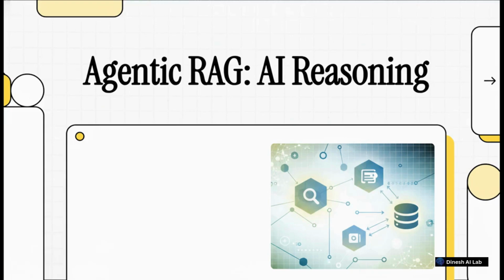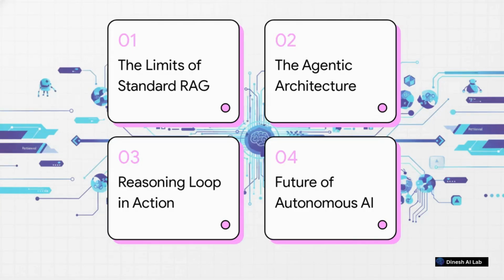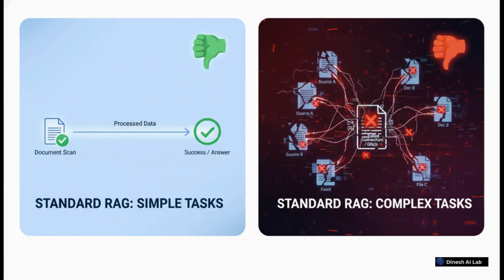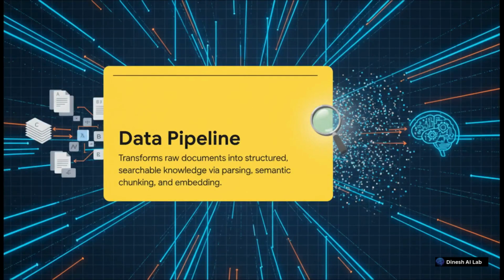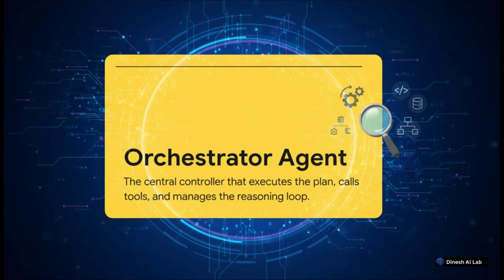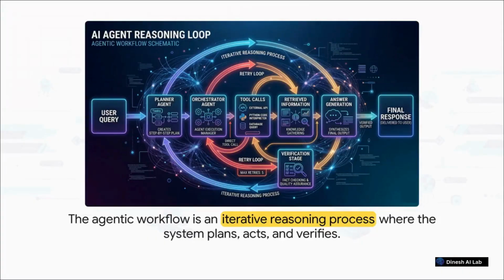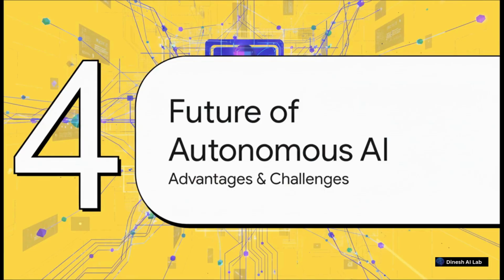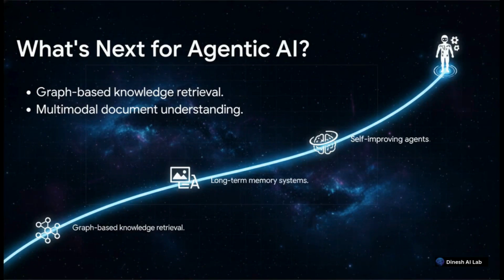Agentic RAG Explained: AI That Can Plan, Use Tools, and Verify Answers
Large Language Models are powerful, but they often hallucinate and struggle with complex reasoning.

In this video, we explore **Agentic RAG**, a modern AI architecture that combines Retrieval-Augmented Generation with autonomous AI agents.

Instead of simply retrieving documents and generating answers, Agentic RAG systems can plan tasks, use tools, retrieve information, and verify their own outputs.

In this video you'll learn:

• How traditional RAG systems work
• Why normal RAG pipelines fail on complex problems
• What makes Agentic RAG different
• The architecture of an Agentic RAG system
• How AI agents plan, retrieve, reason, and verify answers

We walk through the core components including the data pipeline, planner agent, orchestrator agent, tool suite, and verification loop.

If you're interested in **AI engineering, LLM systems, AI agents, or building advanced RAG architectures**, this video explains the key concepts behind modern AI research assistants.

Topics covered:

AI agents and autonomous reasoning
Vector databases and embeddings
LLM system architecture
Verification loops to reduce hallucinations